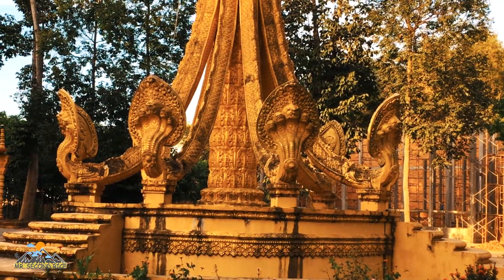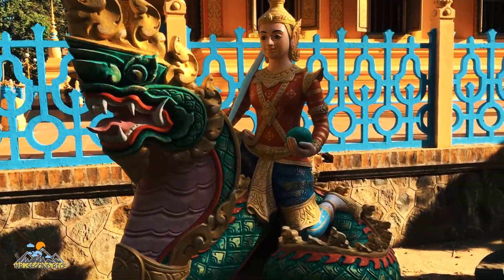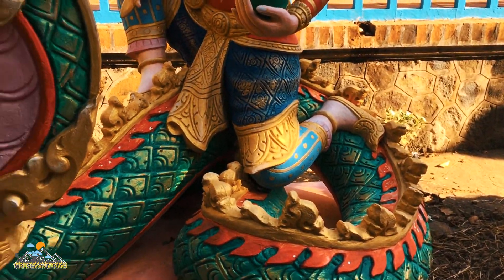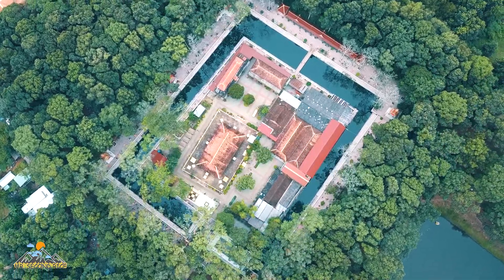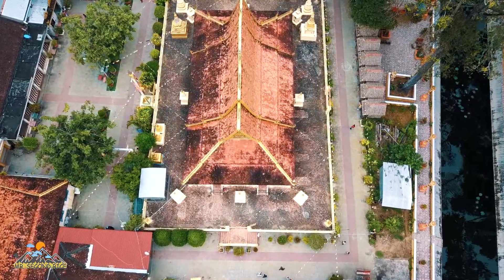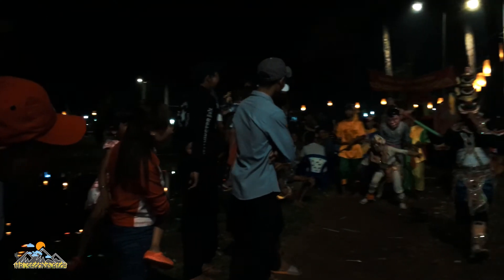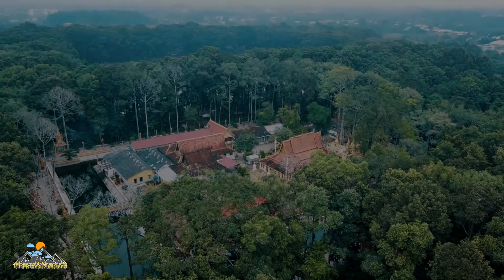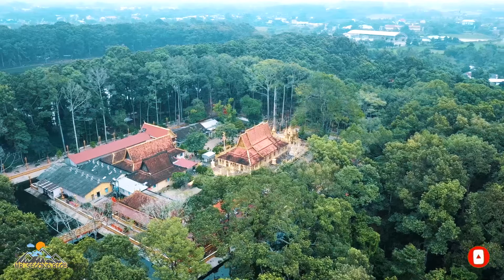Chùa Âng 1200 Năm ở Trà Vinh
- Facebook.com/hailuatravelfoodofficial
- youtube: Anh Hai Lúa/ Mr. Second Rice

*** Note:
- Những Video trên kênh Hai Lúa/ Mr. Second Rice đã đăng kí bản quyền với Youtube, bạn vui lòng không RE-UPLoad.
- Những Video re-upload có thể sẽ bị youtube cảnh báo bản quyền và ảnh hưởng đến tài khoản của bạn.

Chúc các bạn xem Clip Vui Vẻ!